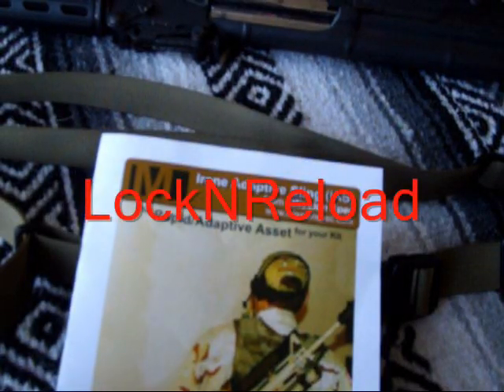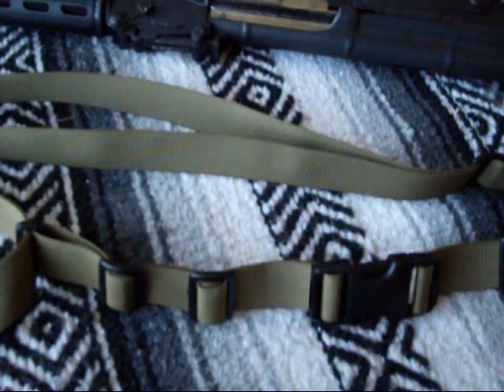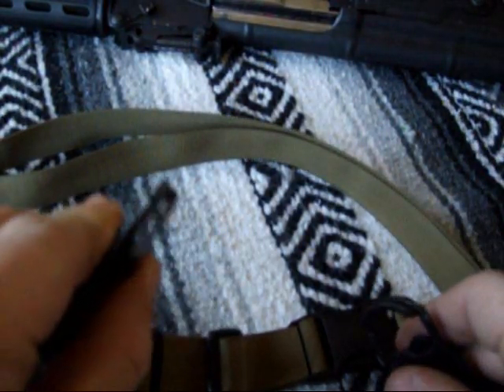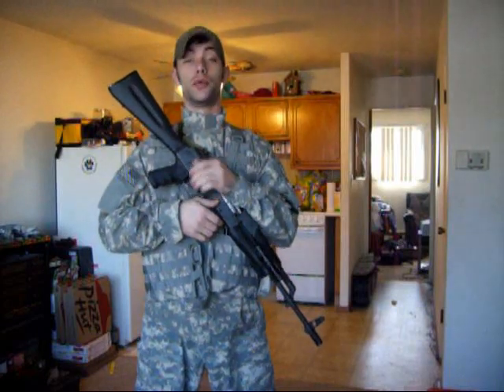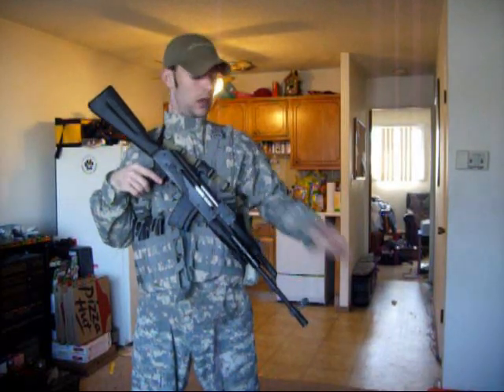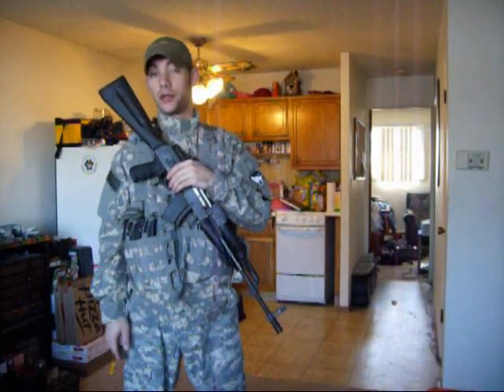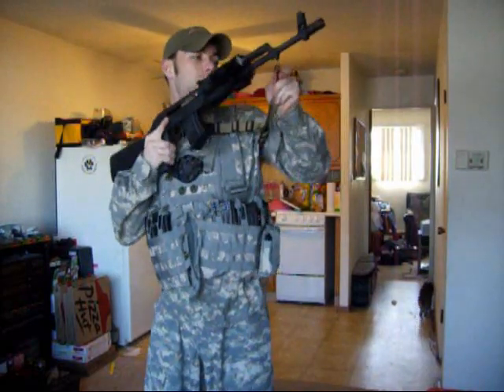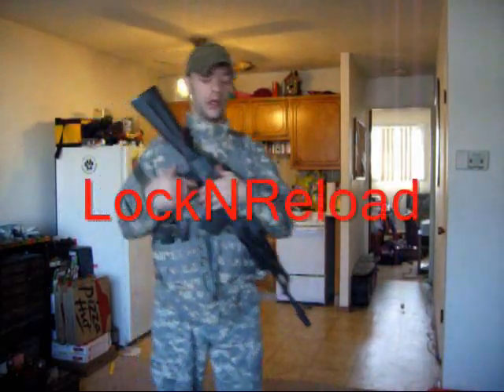Irene Adaptive Sling IAS Review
a table top review and function